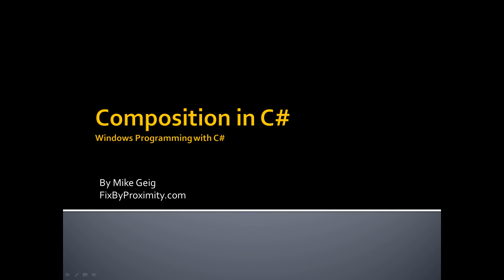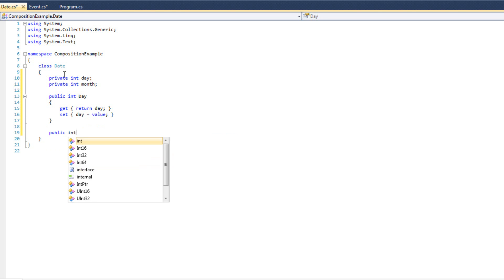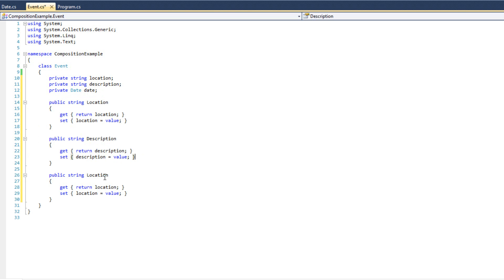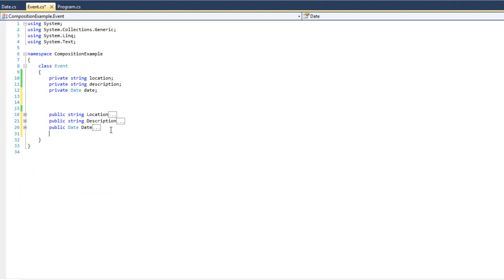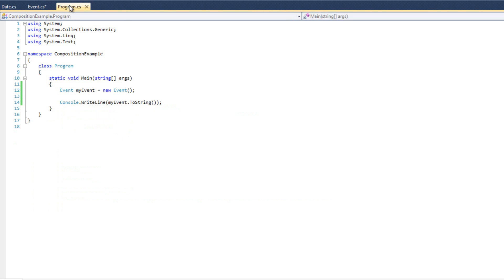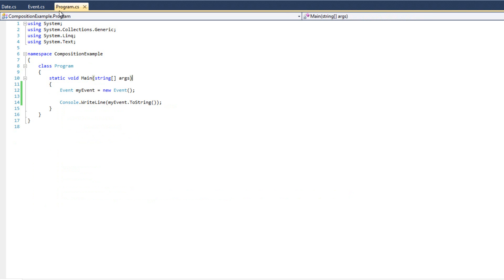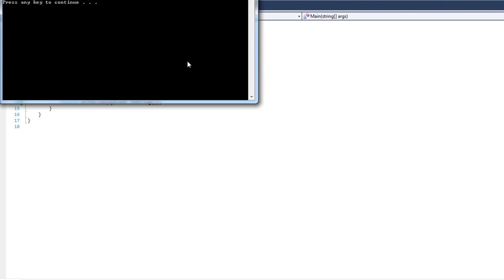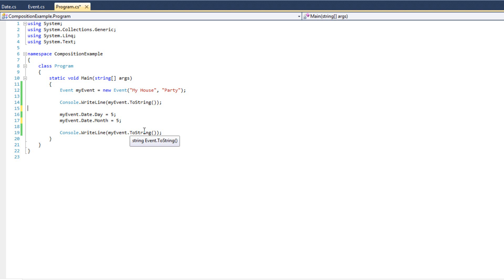Windows Programming Part 4.3: Composition